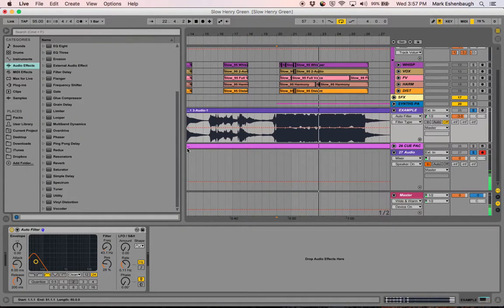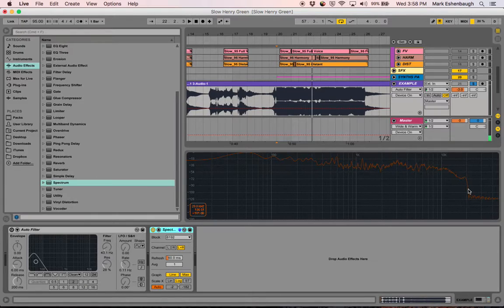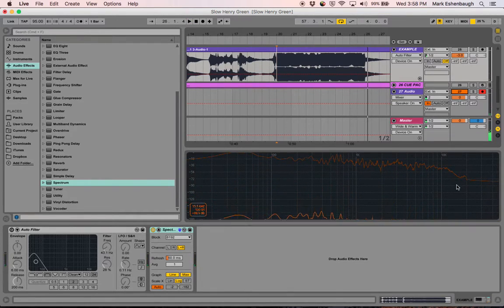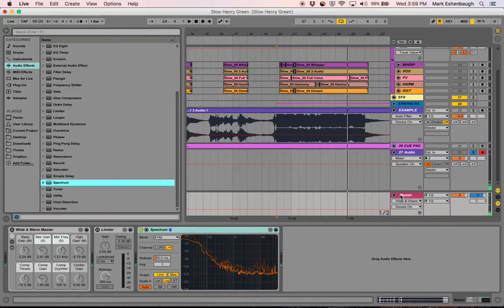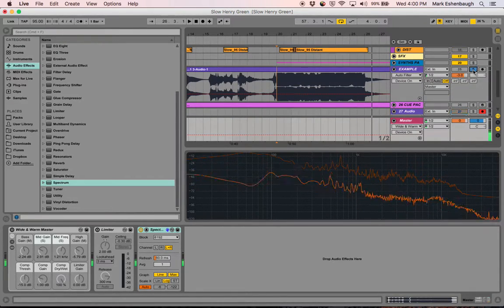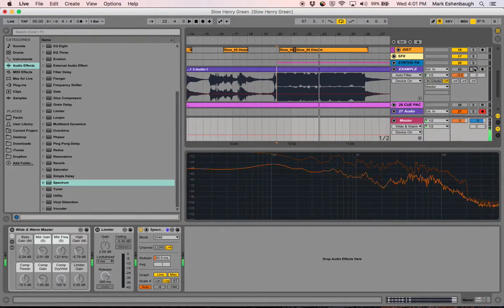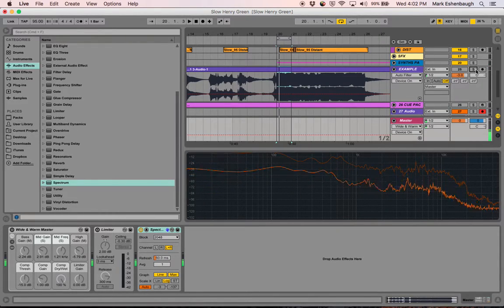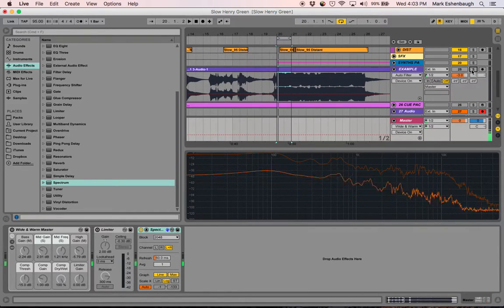Using Spectral Analysis